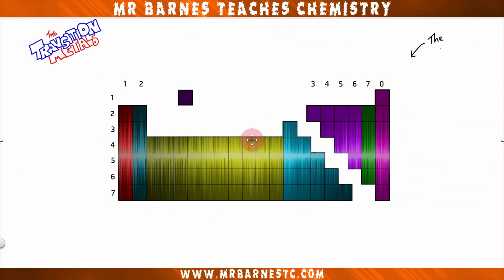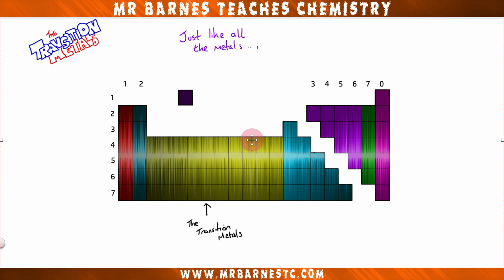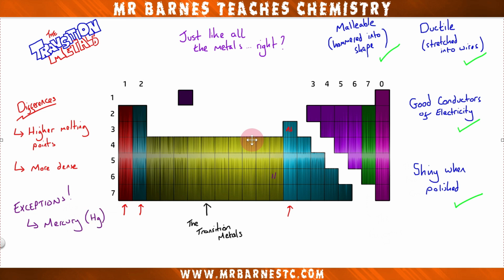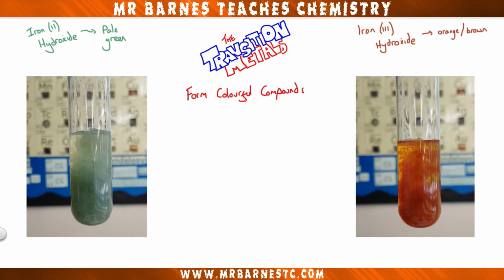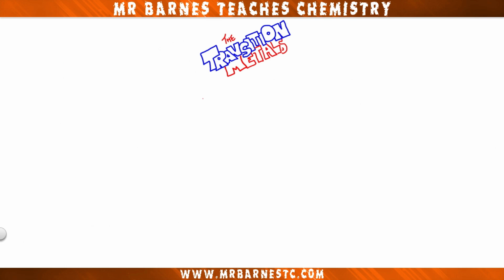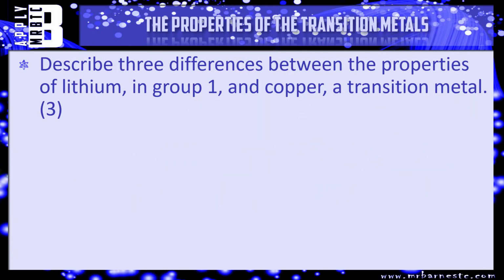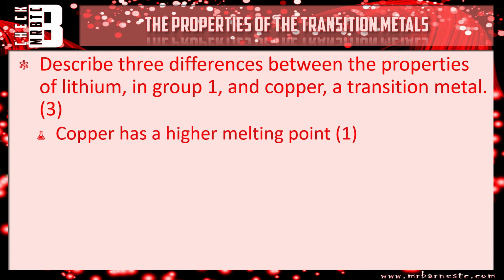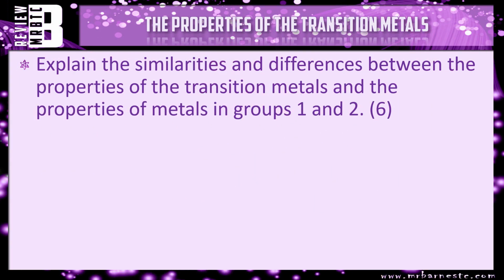GCSE Separate Chemistry: The Properties of The Transition Metals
This video looks at the properties of the transition metals and how they differ from the metals you have seen in groups 1, 2 and 3 of the Periodic Table.
This is separate science only - not covered in combined science.